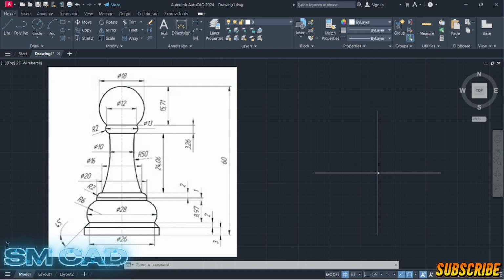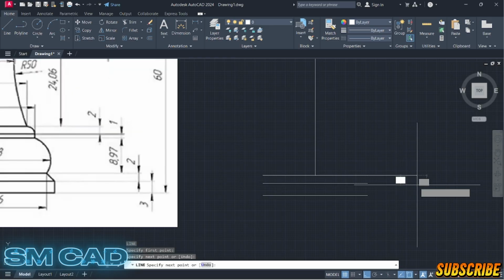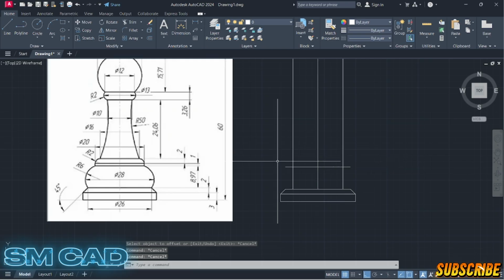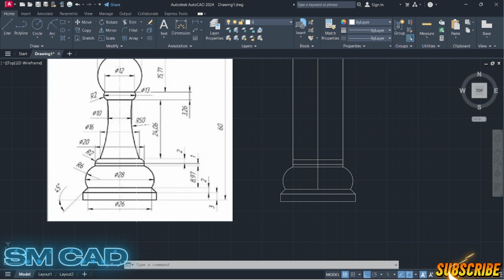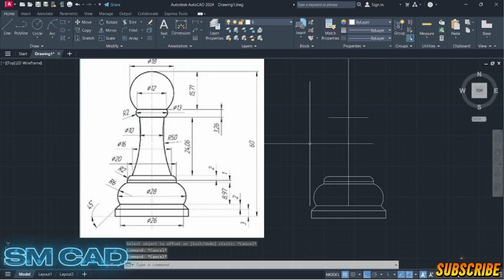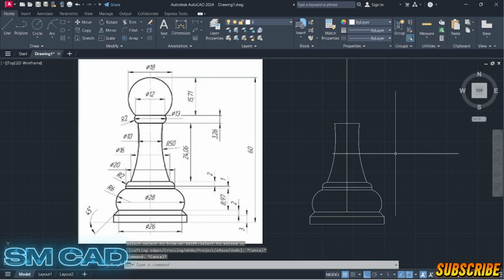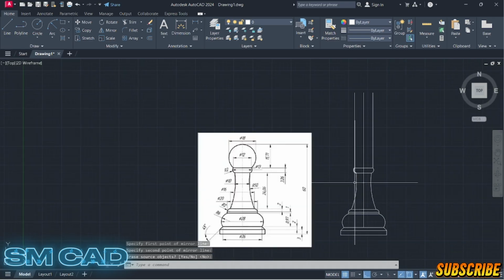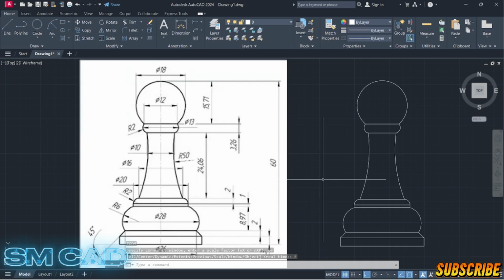How to draw Chess piece (Pawn) in AutoCAD 2D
Welcome to SM CAD: In this Autocad tutorial, we'll demonstrate how to draw a chess piece in AutoCAD 2D, starting with initial lines and portions based on provided dimensions. This video is perfect for Autocad for beginners looking to enhance their drawing skills. Learn how to draw a chess piece step by step with our Autocad basics tutorial, focusing on precise Autocad 2d drawing techniques.

Other AutoCAD Tutorials.